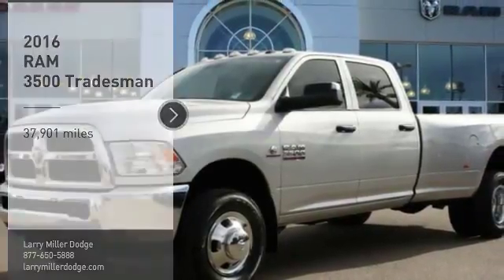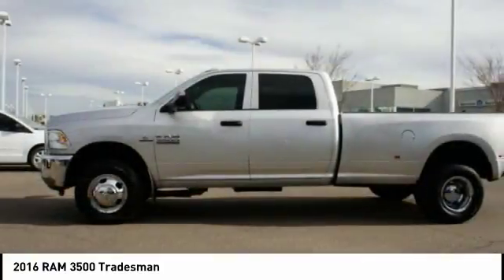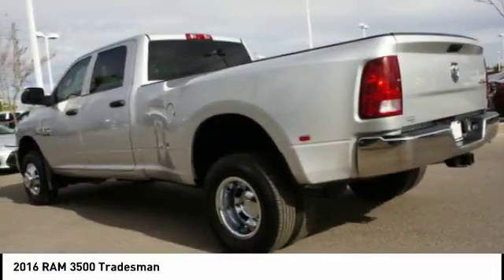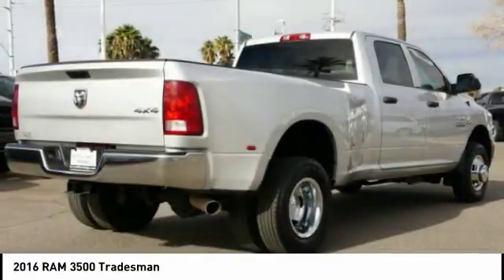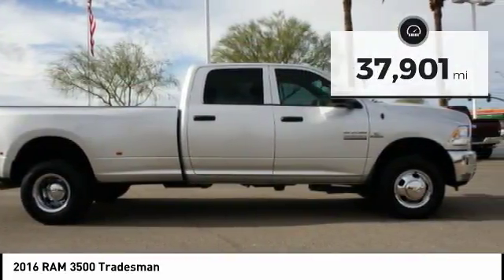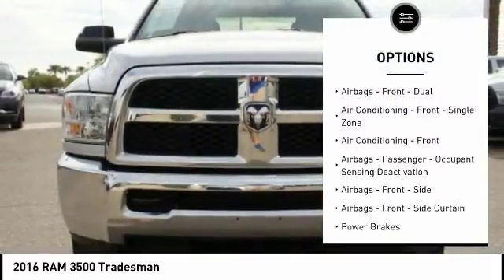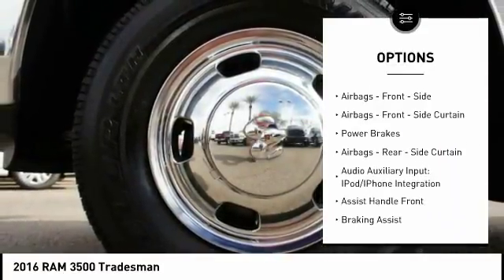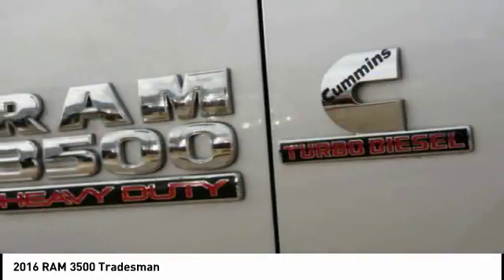2016 RAM 3500 Peoria AZ P14749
2016 RAM 3500 Tradesman